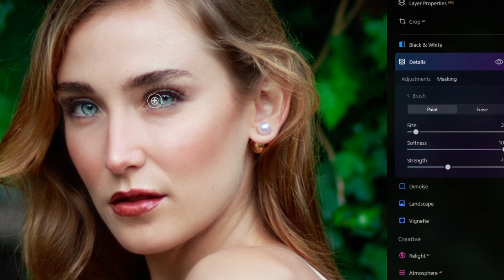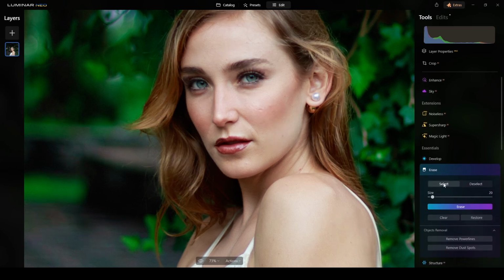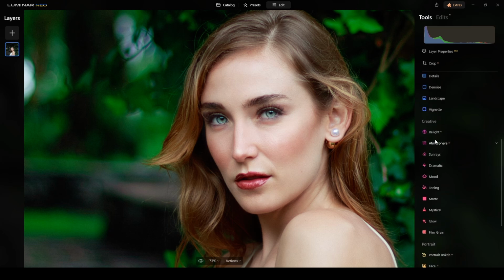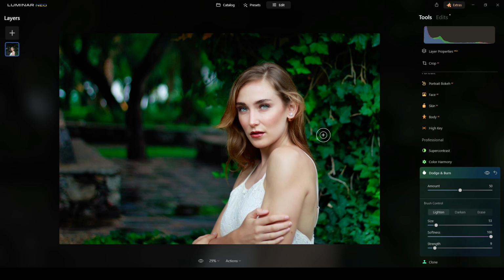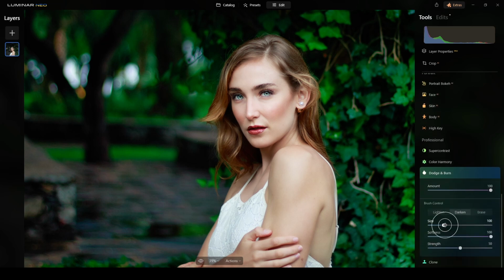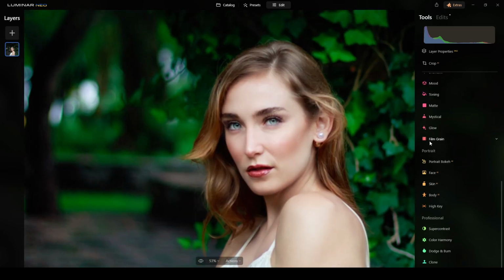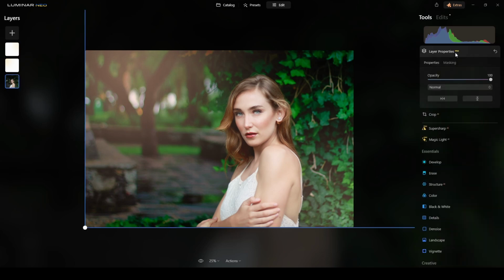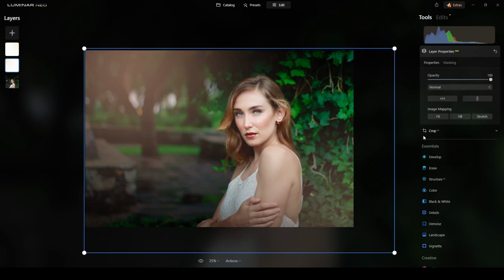Revolutionize Your Outdoor Portrait Editing with Luminar Neo AI Tools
Learn how to take your outdoor portrait editing to the next level with Luminar Neo AI tools. In this tutorial, we will walk you through the process of using Luminar Neo AI tools to enhance your outdoor portrait photos.

We will cover the basics of photo retouching and editing, and show you how to use advanced AI tools to create stunning portraits.

Whether you are a professional photographer or a beginner, this tutorial is perfect for anyone looking to improve their portrait editing skills. With Luminar Neo AI tools, you can easily adjust skin tones, remove blemishes, and enhance your photos with just a few clicks.

If you're looking to take your outdoor portrait editing to the next level, be sure to check out this tutorial and don't forget to subscribe to our channel for more great content on photo retouching, photo editing, and AI tools.

My channel is about Photography and Photo Editing. I cover lots of cool stuff such as quick edits, photo retouching and photography Tips